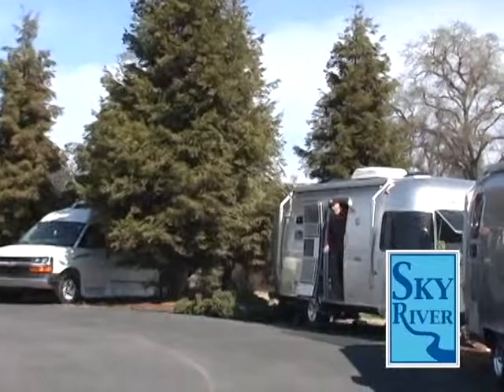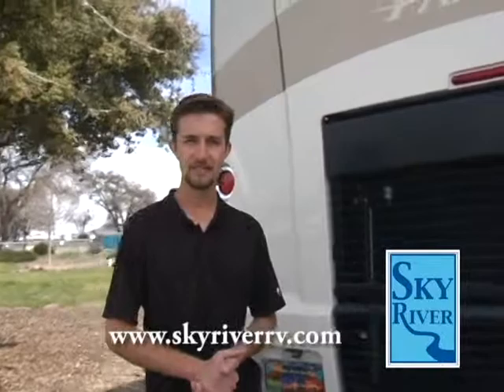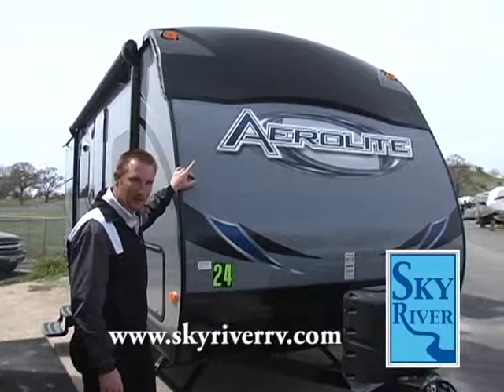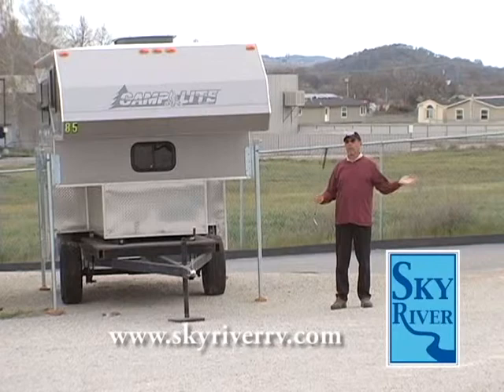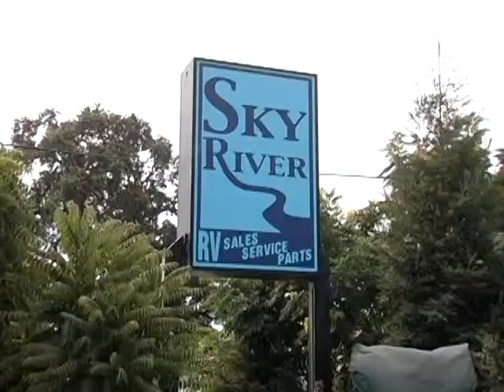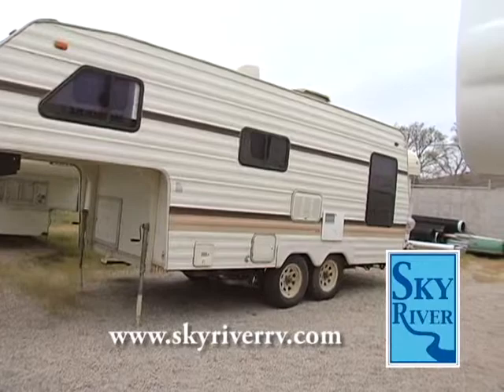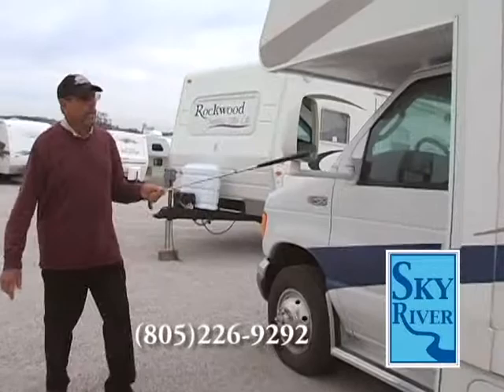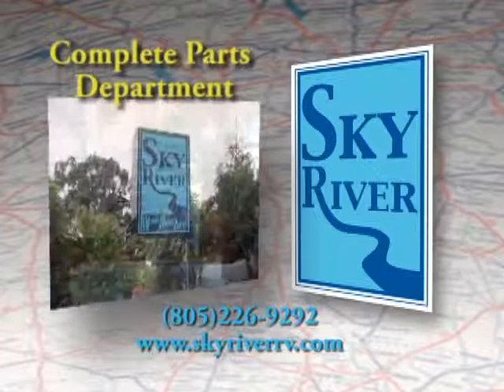Sky River RV, May 2013 (Michael Beardsley)